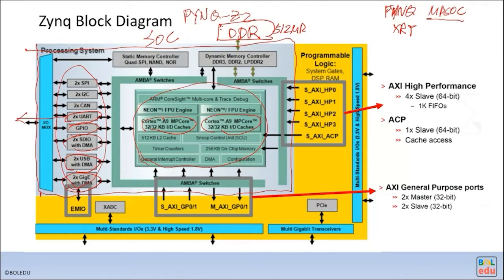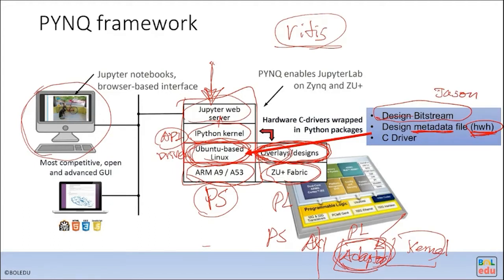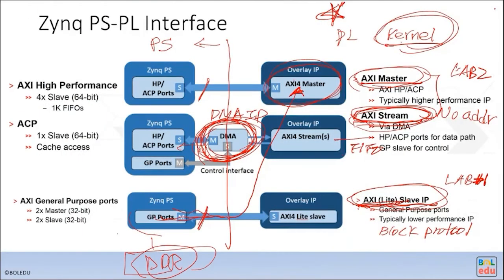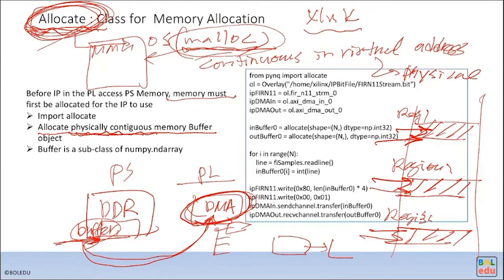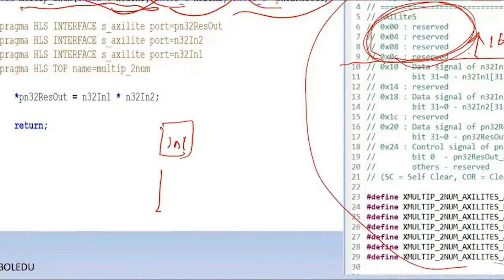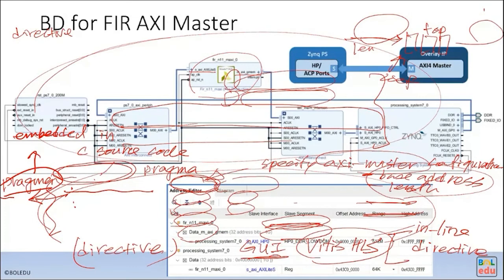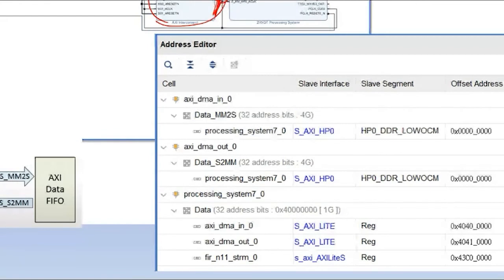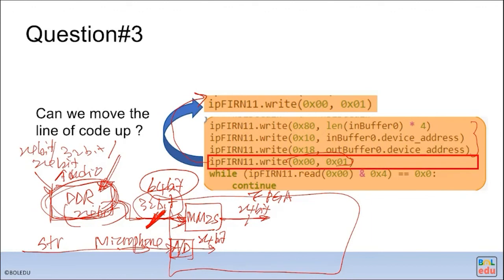【AAHLS-NTU-2021Fall】Introduction to PYNQ and Lab2